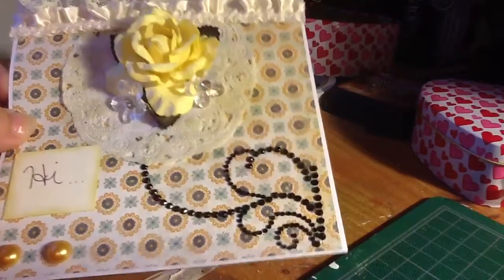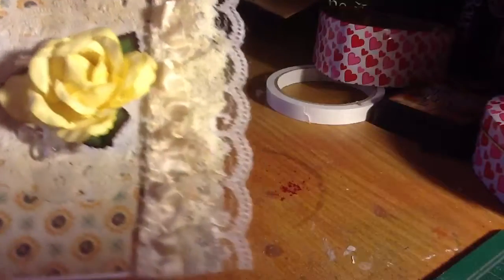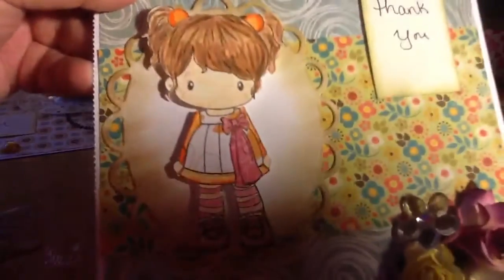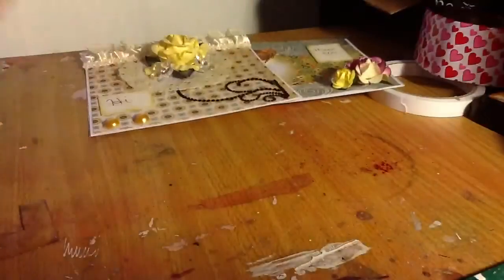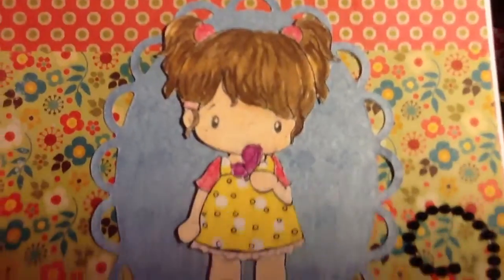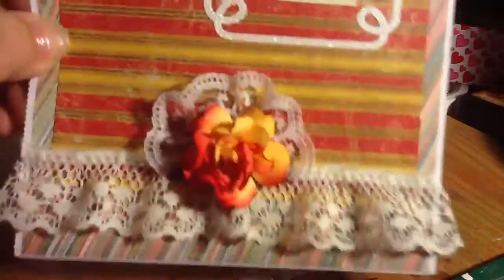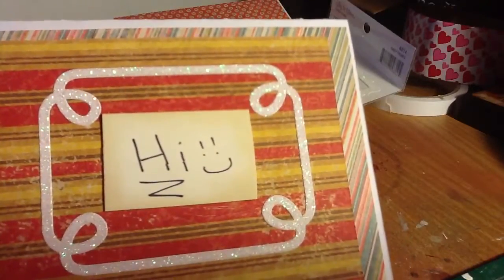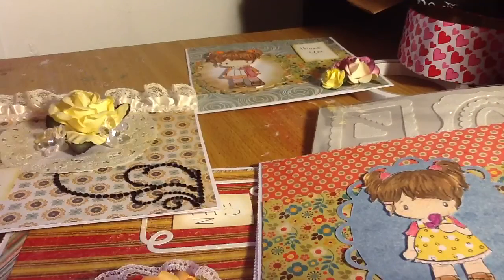Card share :)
Hi everyone, hope you are all having a great day.